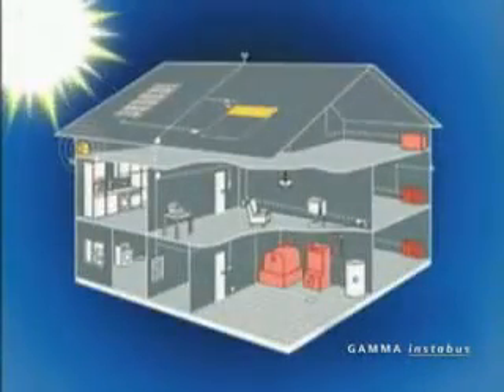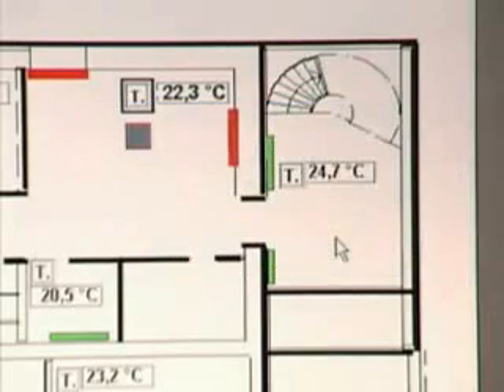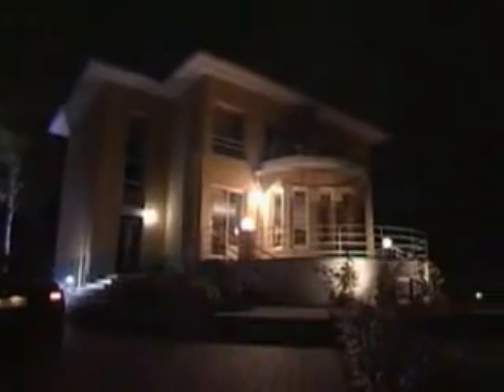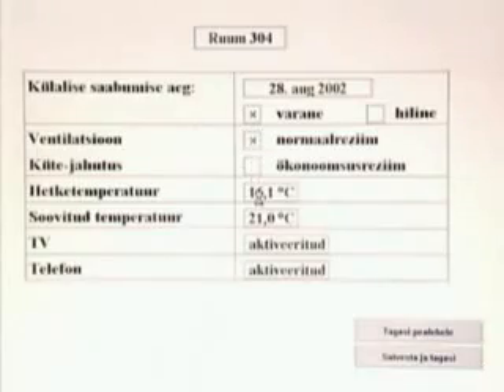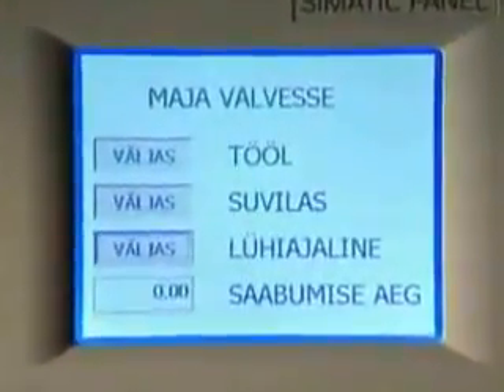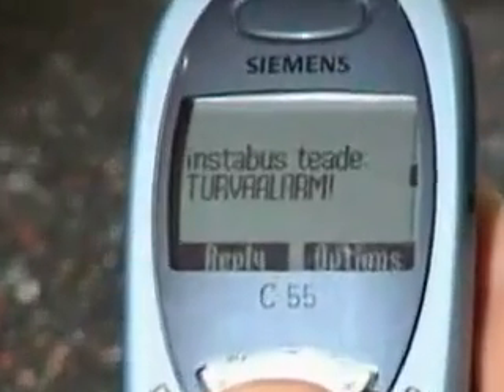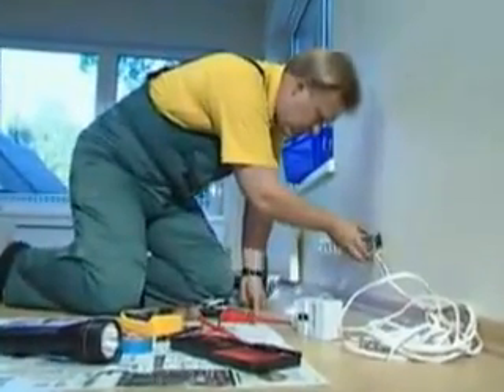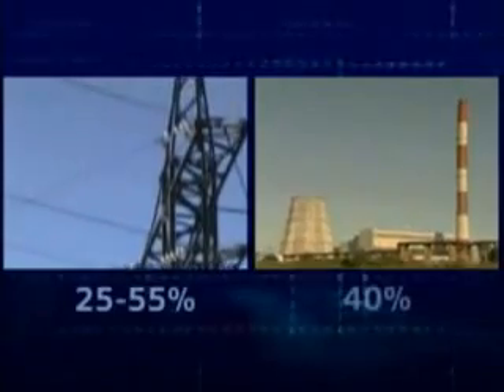Smart Buildings by SIEMENS- SIEMENS KNX system.flv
GAMMA system is a KNX system provided by SIEMENS.